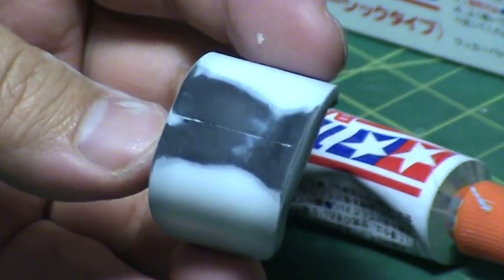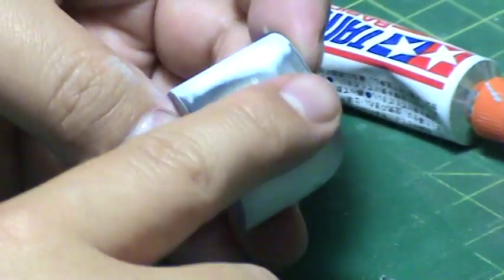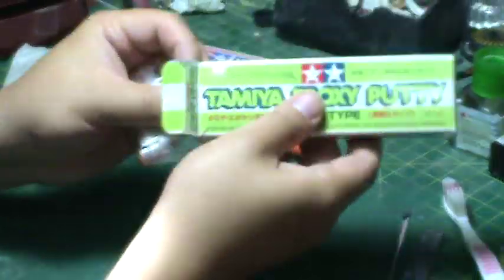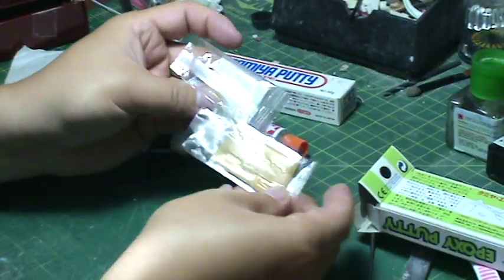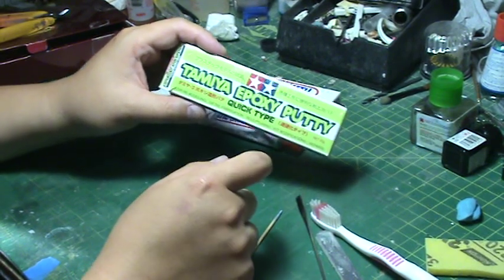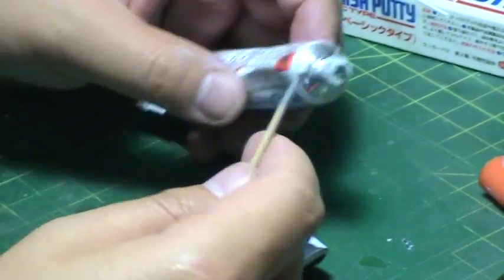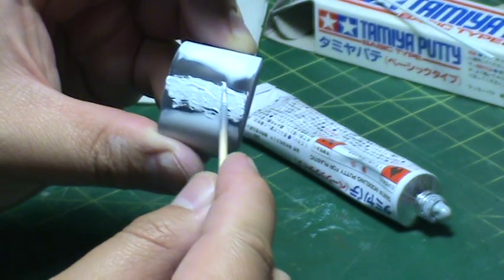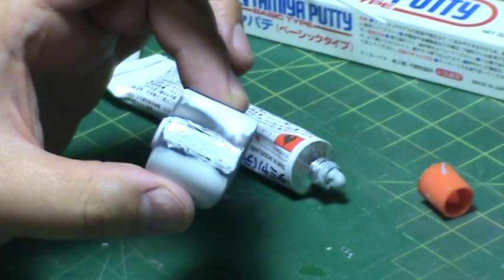tamiya putty 1